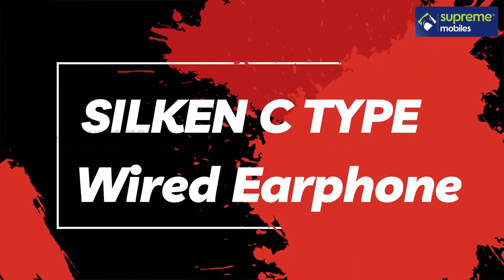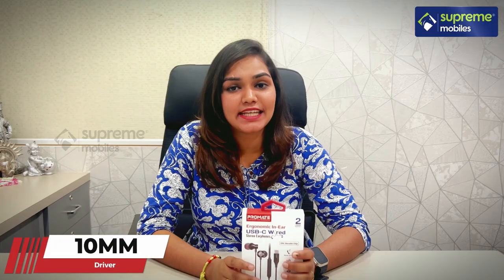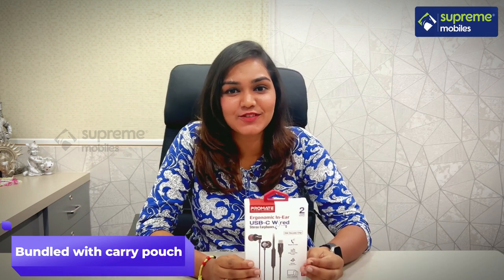Promate Silken-C Type-C Wired Eraphone Review